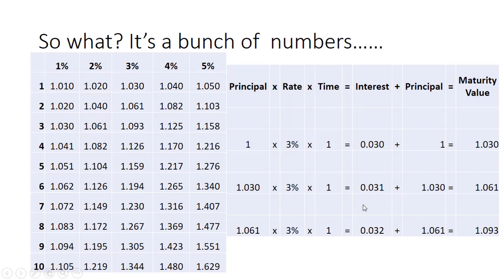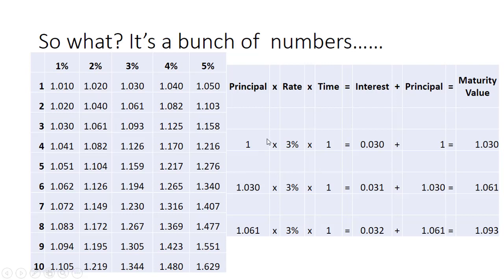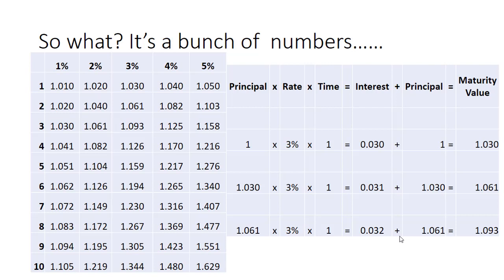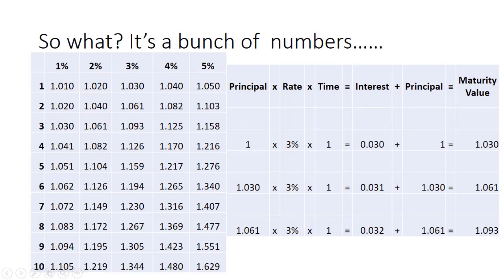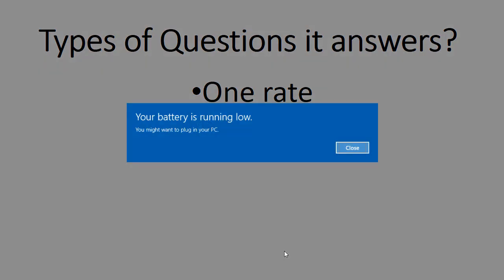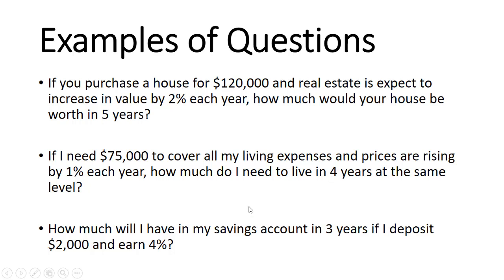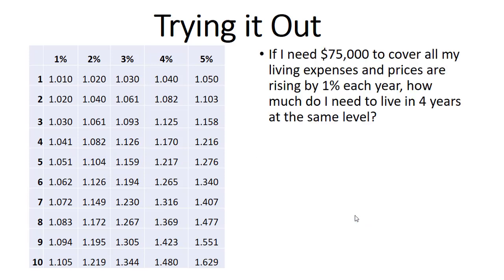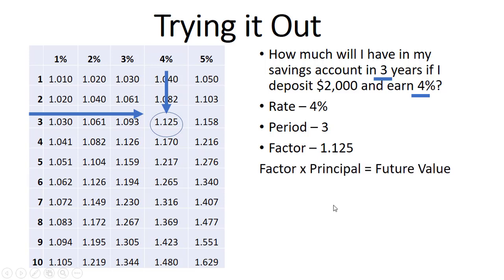TimeValue FutureValue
A description of Time Value tables used for Future Value calculations.